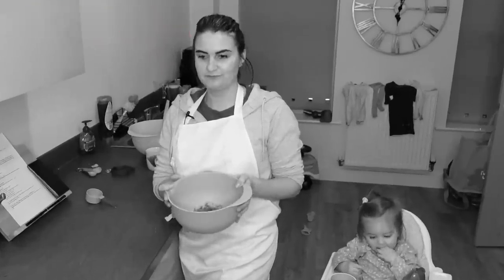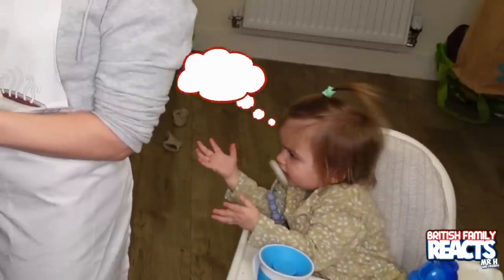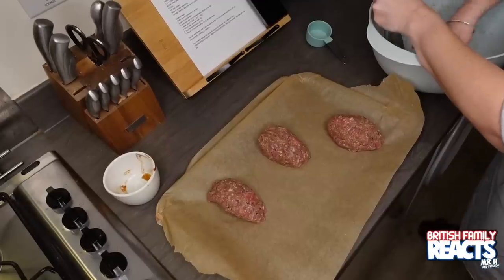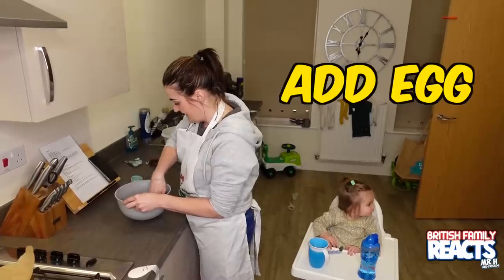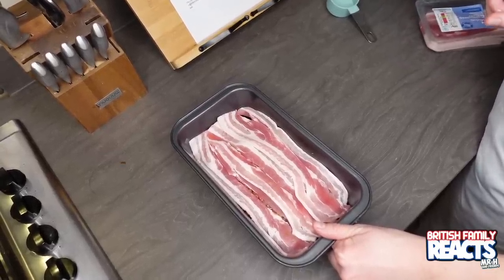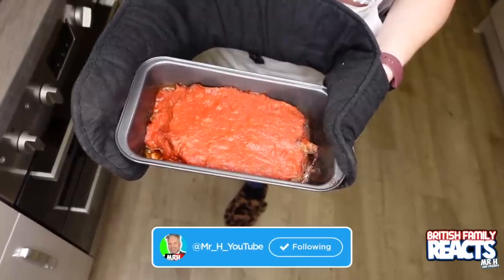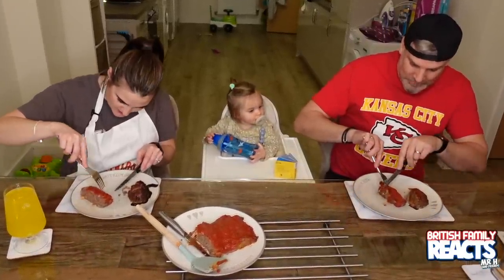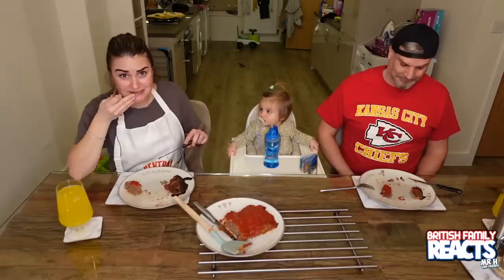Brits Try To Make 2X [MEATLOAF] U.S. RECIPES!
In todays reaction video, YOUR British Family (Mr H and friends) Attempts To Make MEATLOAF [U.S. RECIPE]. We are having a Meat Loaf off using two different subscriber recipes. Check out the pinned comments for the full recipes.

BRISTOL
United Kingdom
BS15 0FH